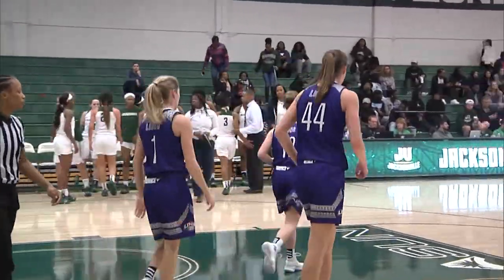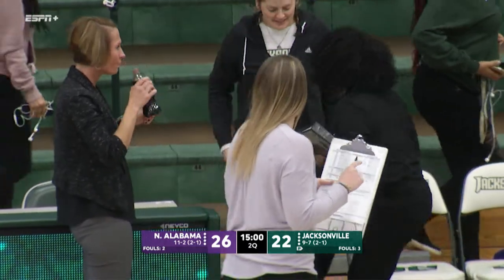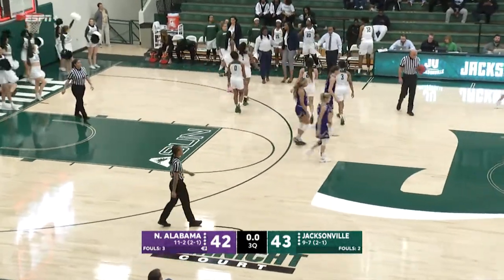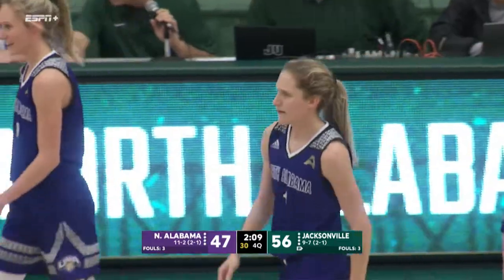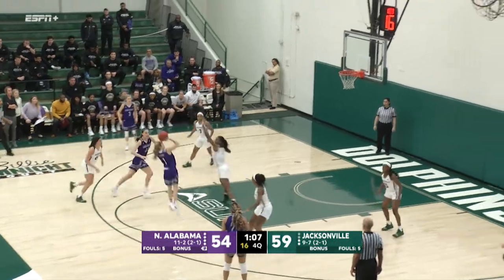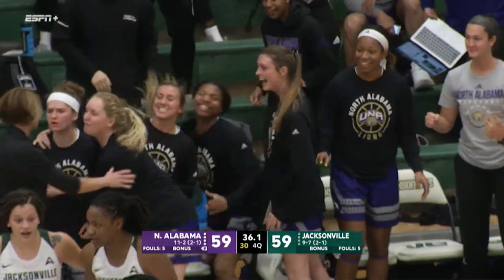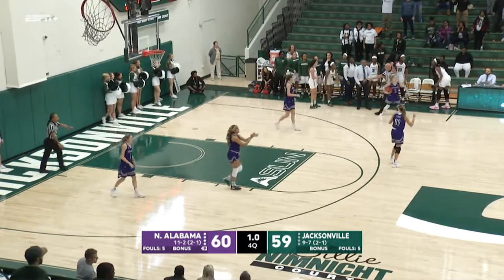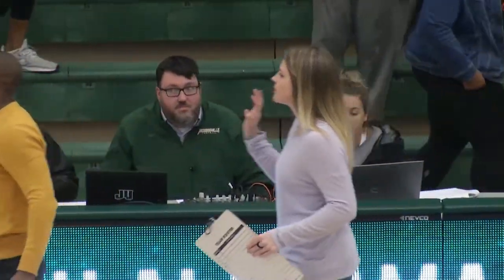Summer Rewind: Womens Basketball vs Jacksonville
Lets take a look back at our first year of DI, Here is Episode 10: Women's Basketball comes back from a 10 point deficit in the final 2 minutes to defeat Jacksonville 62-59.